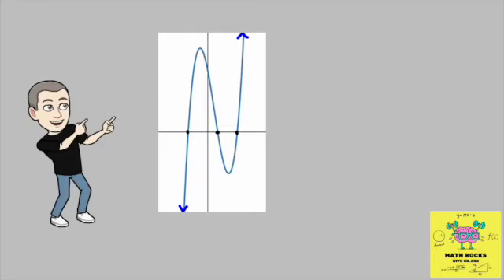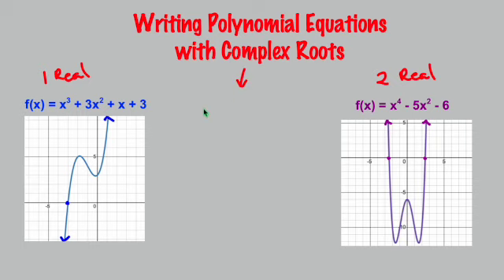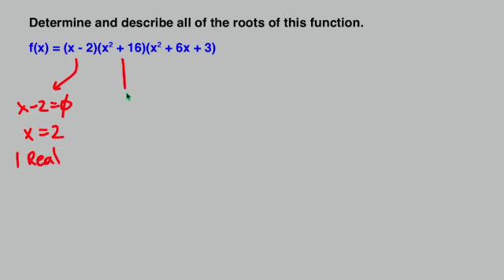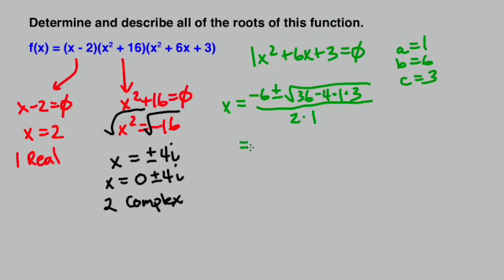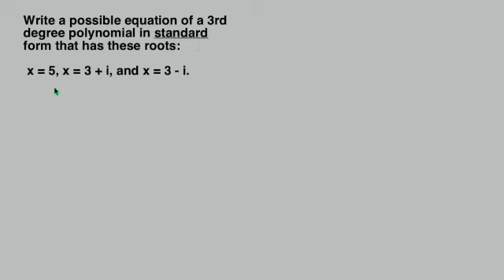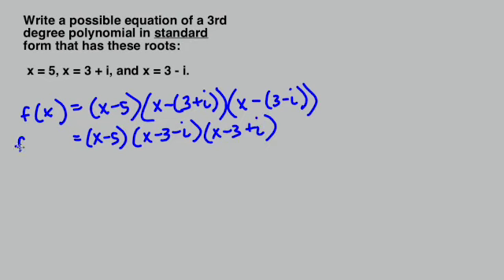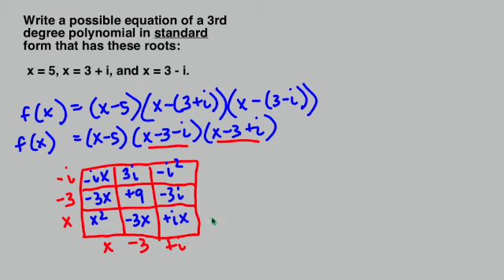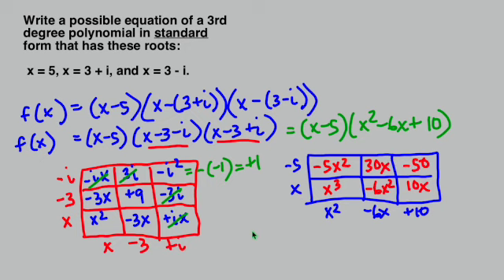Writing Polynomial Equations - Part 2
This video explains how to find and describe (real rational, real rational, or complex) the roots of a polynomial equation.  In addition, you will learn how to write an equation in standard form with complex roots.

0:00  Introduction
0:58  What are complex roots?
2:16  Finding and describing all types of roots
6:02  Writing a polynomial function in standard form with complex roots